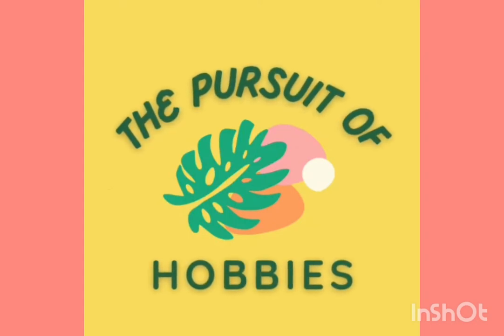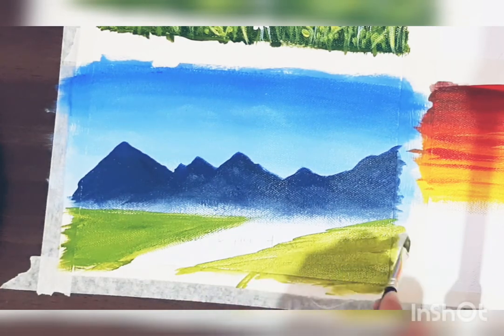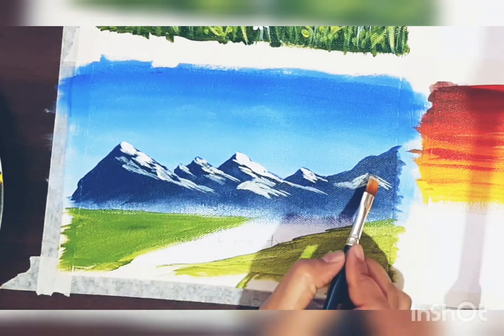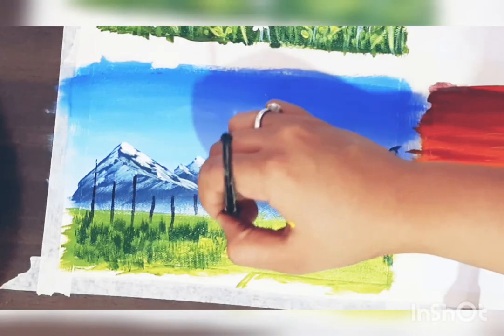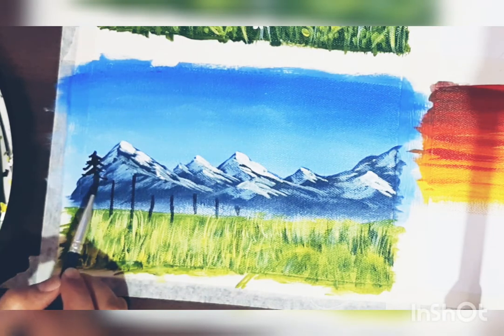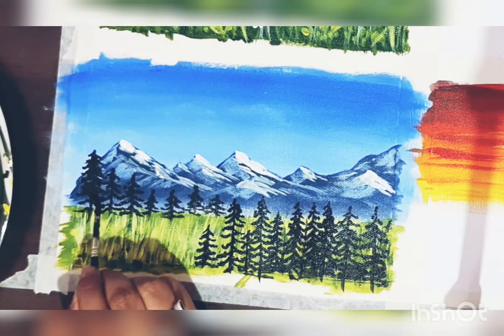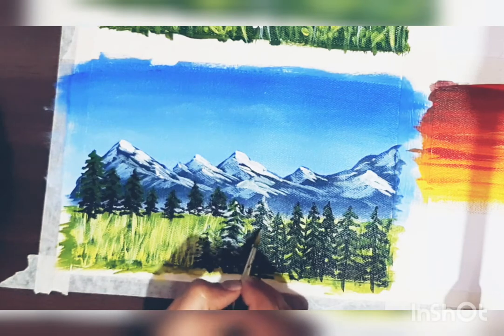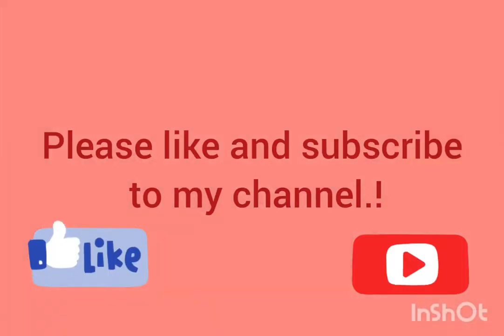Tutorial 5-Step by step mountains painting with acrylic for begginers/ mountains kaise paint kare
This is an art channel for all art lovers.! This video is a part of painting tutorial for begginers series.!
In this video you will learn how to paint mountains step by step) mountains kaise paint kare

You can get all the material here-👇

PRINTELLIGENT Artists Sketch Book Drawing Book (100 Sheets, 200 Pages) Perforated 140 GSM Craft Book (A4 Size)

Artifact Primed Cotton Canvas roll 12 inch × 5 mtrs

Camel Kokuyo Fabrica Acrylic Ultra Color, 15ml, 10 Shades

Artist's Den Synthetic Hair Mix Brushes Set for Acrylic, Watercolor, Gouache & Oil Painting (Set of 8 Mix)

For more posts follow my-